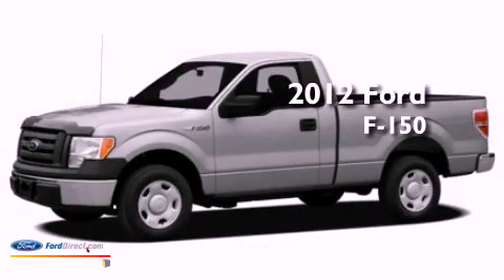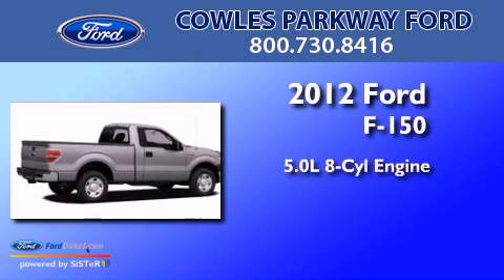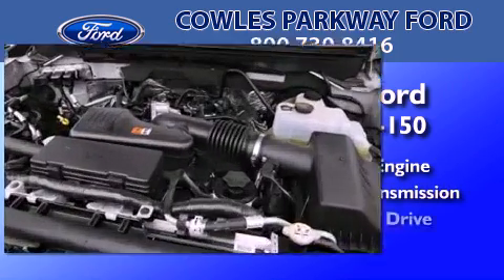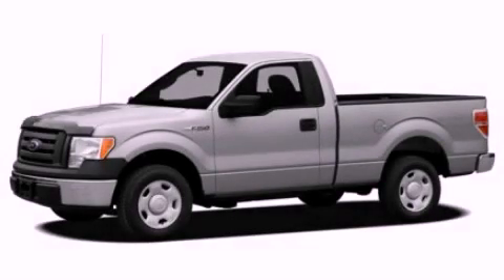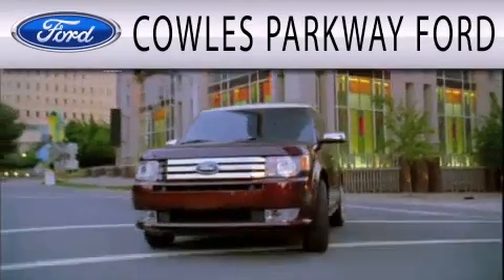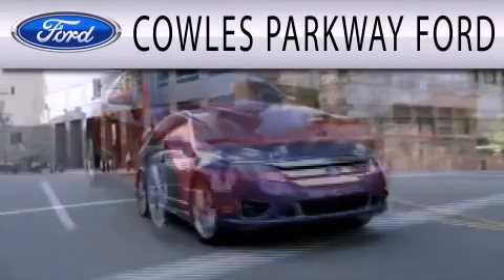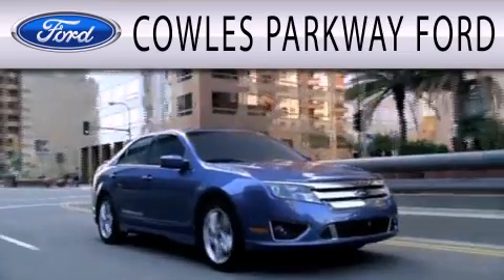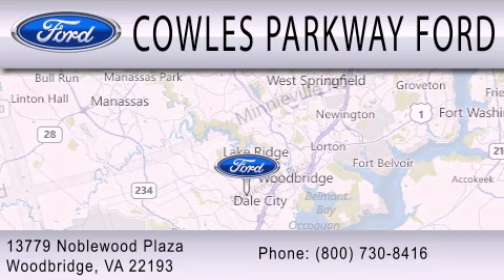2012 FORD F-150 Woodbridge VA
Year : 2012
 Make : FORD
 Model : F-150
 Engine : 5.0L V8 32V MPFI DOHC FLEXIBLE FUEL
 Trans . : 6-SPEED AUTOMATIC
 Exterior : OXFORD WHITE

 Stock : 121819